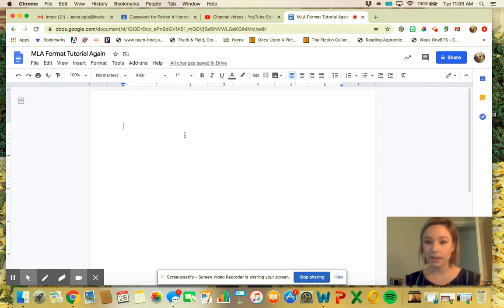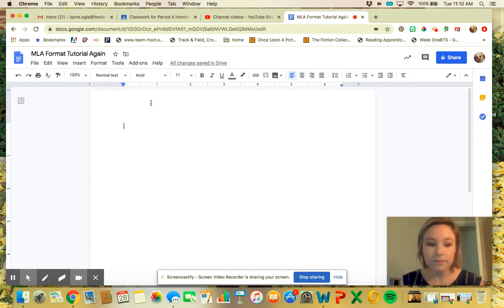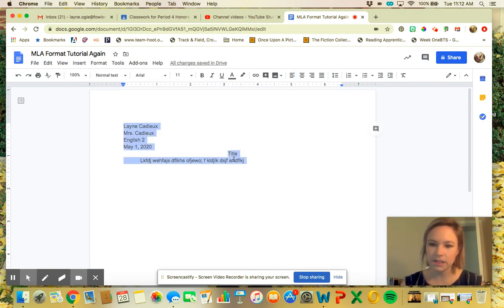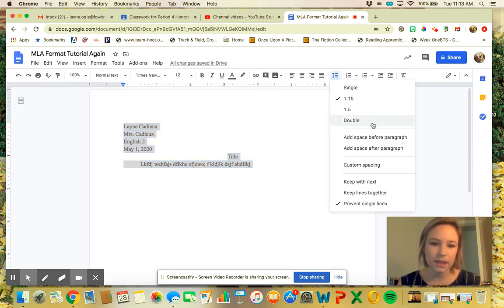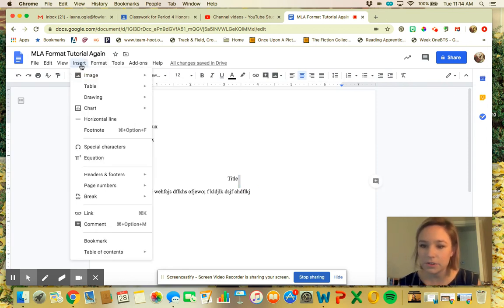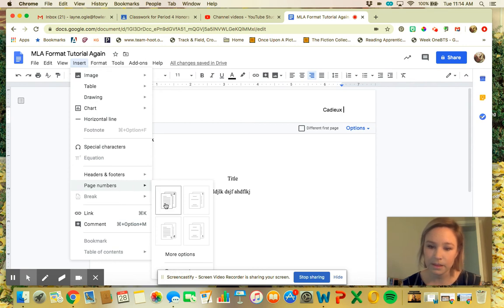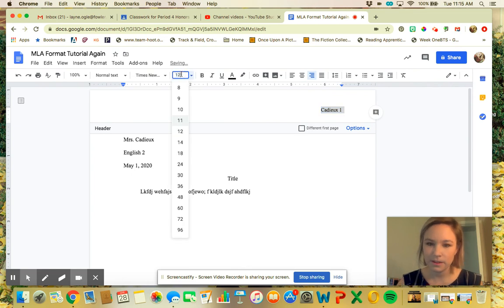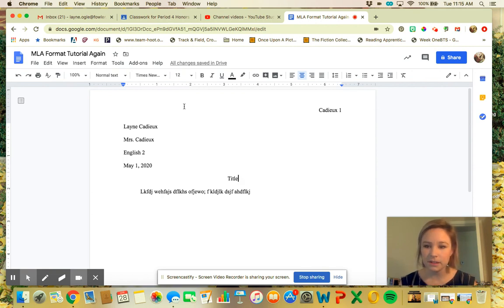Another MLA Format Tutorial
MLA Format Tutorial